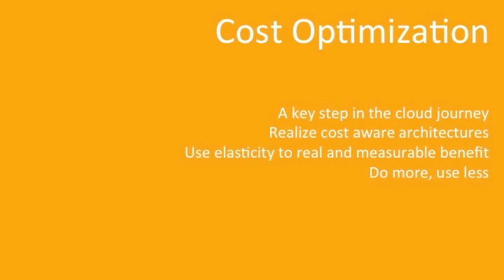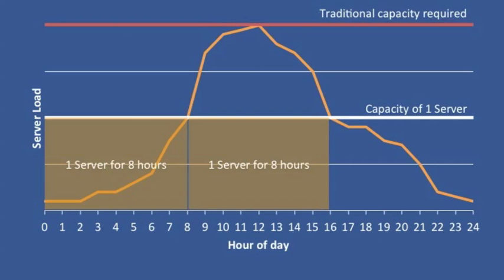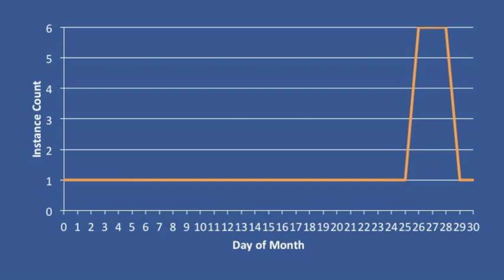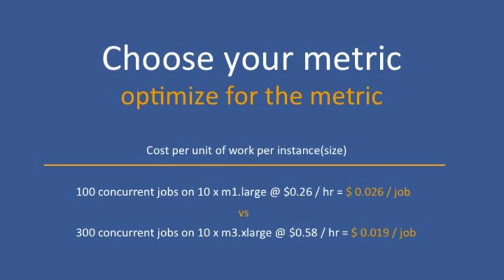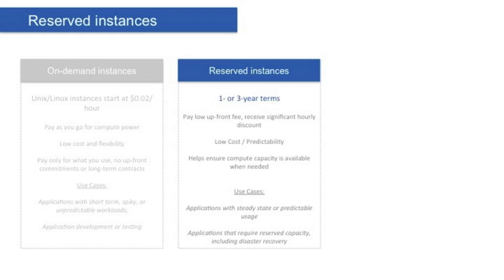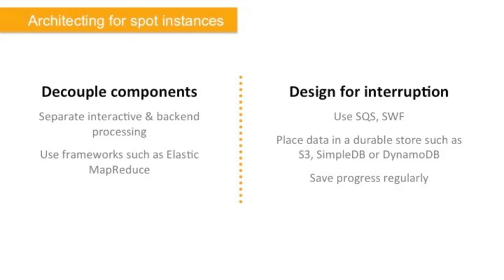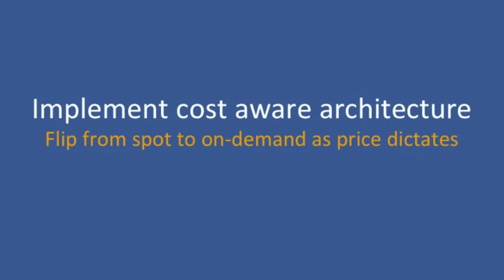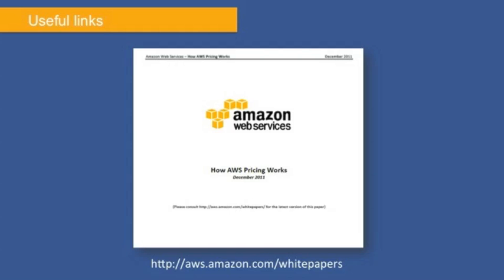EMEA Webinar Series | Journey Through the AWS Cloud; Cost Optimisation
This is the final in our series of webinars, 'Journey Through the AWS Cloud'. This webinar discusses strategies to help you save money in the AWS Cloud.

From turning systems off at night, to implementing bidding strategies on the spot market, there are many ways in which you can manage costs in AWS. This webinar dives into the differences between instance types, explain the intricacies of Reserved Instances, the spot market and architecting to reduce costs. We discuss how to combine on-demand pricing with spot pricing to perform cost effective big data analysis, and introduce customer examples to illustrate how AWS customers gain the most from AWS whilst at the same time managing their spend.